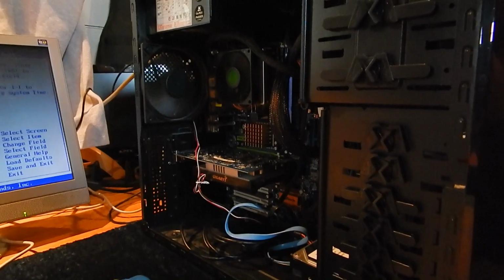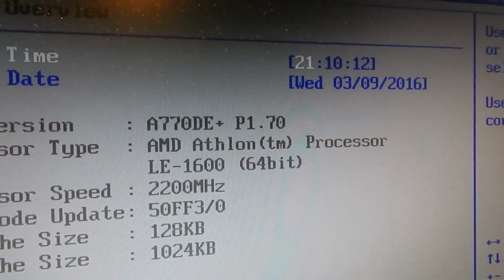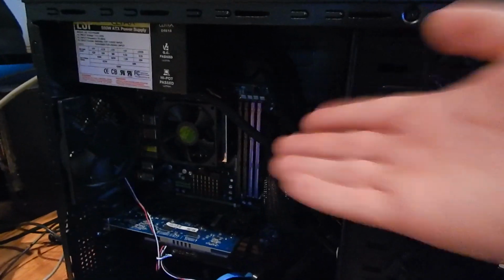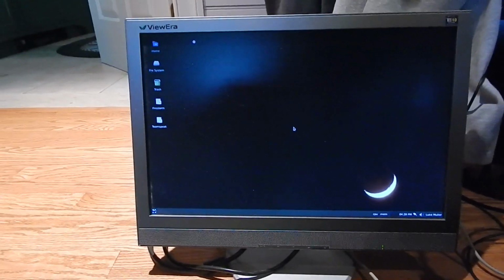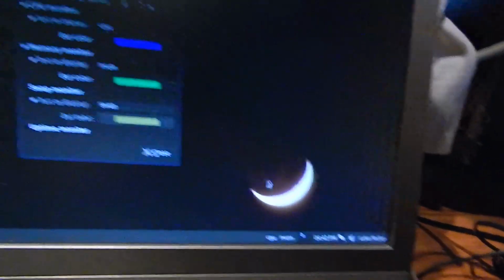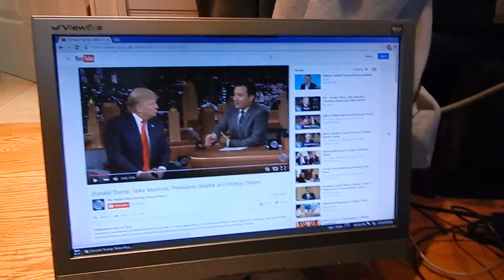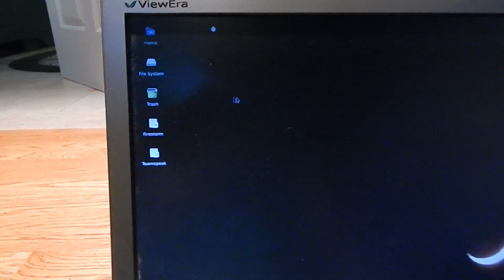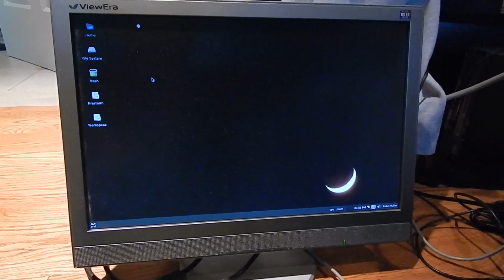Breathe New Life To Aging Hardware Using Linux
In this video I demonstrate using Linux, the Debian distribution to be exact, to bring new life to a single core Athlon 64 based machine.